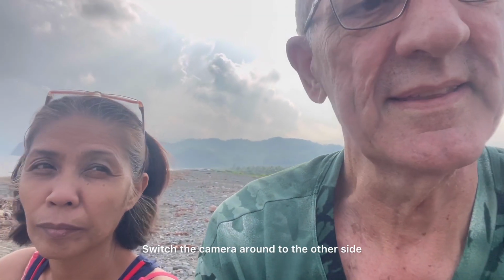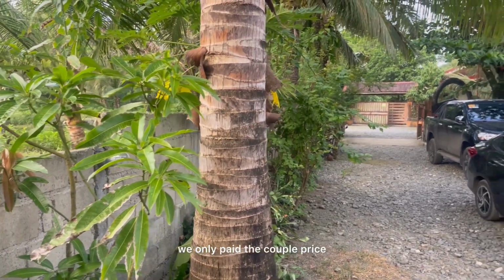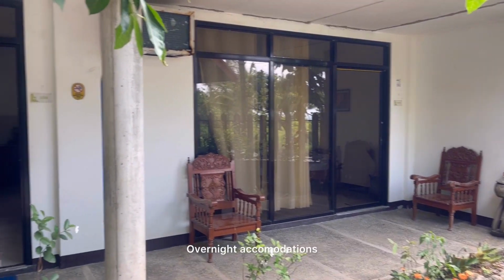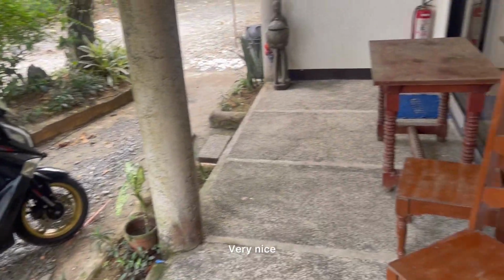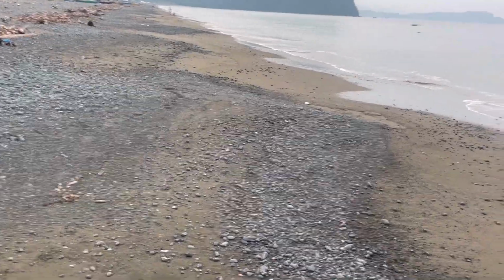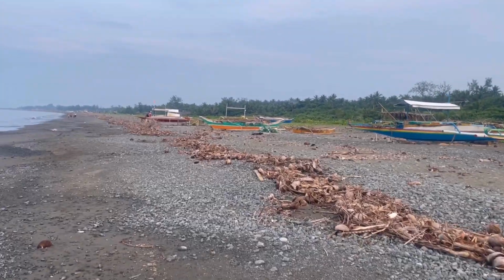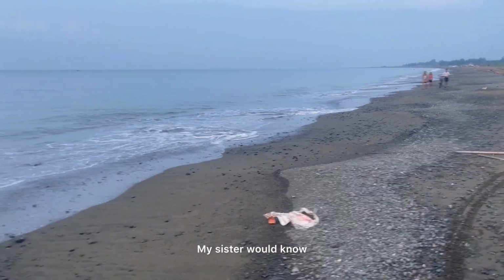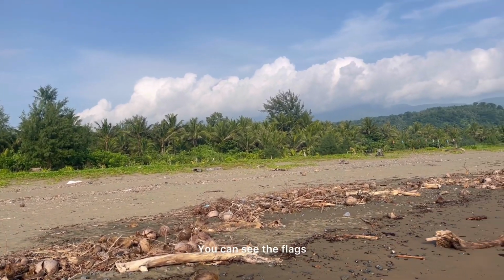Avila Beach Weekend Getaway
We took a roadtrip to General Nakar township and Avila Beach PH resort.
Had a wonderful time, the beach is not the most pristine, however it is clean of trash and the water is clear out past the breakers.
The owners were lovely, nothing is too much trouble. They made us feel at home from the moment we walked in the front door.